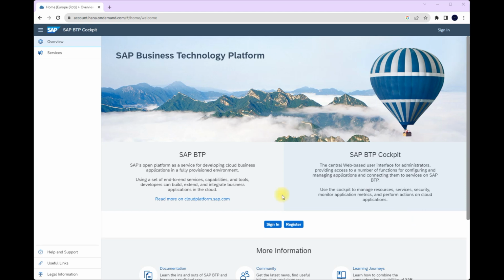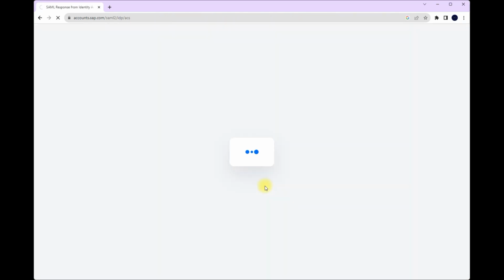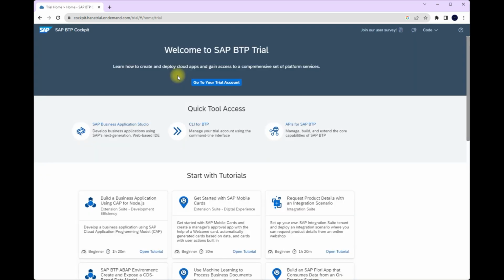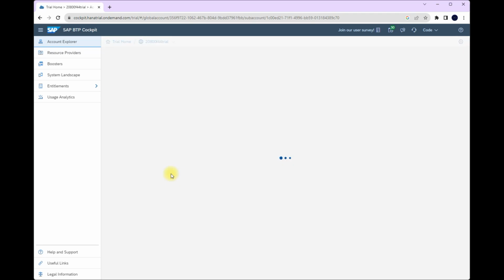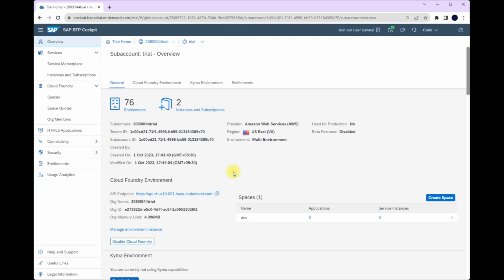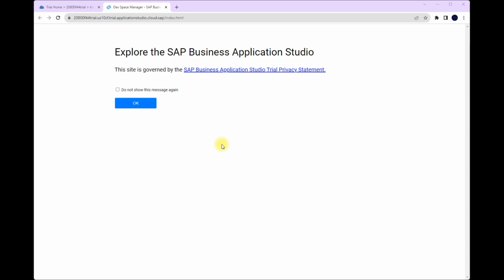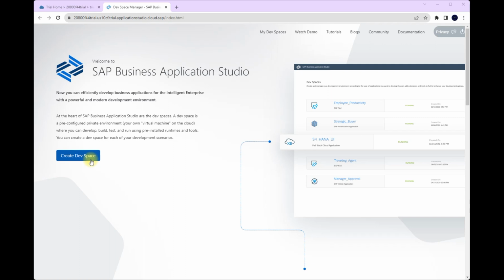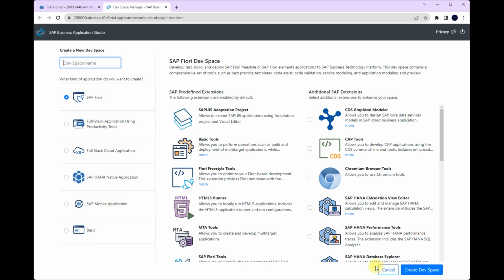How to Access SAP BAS ( Business Application Studio ) : A Step-by-Step Guide